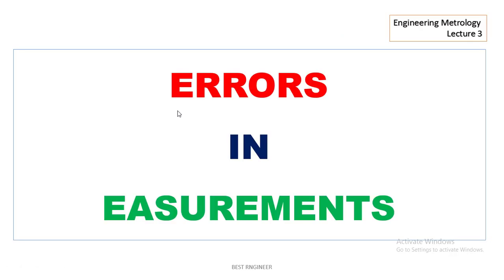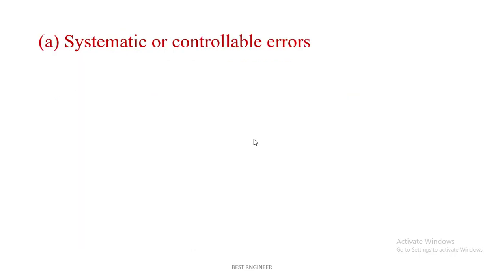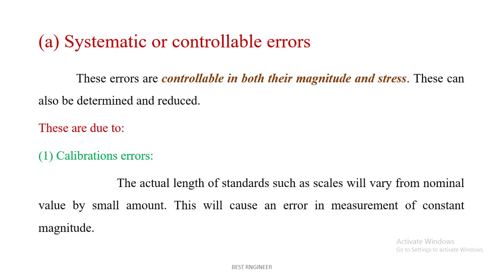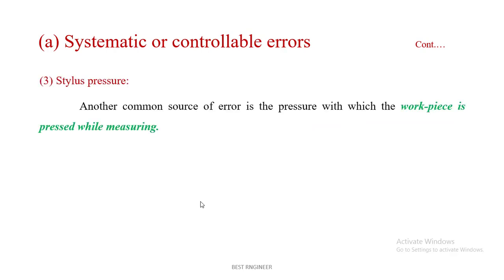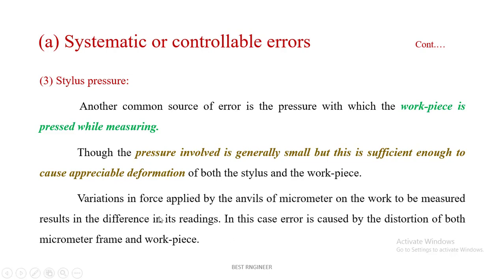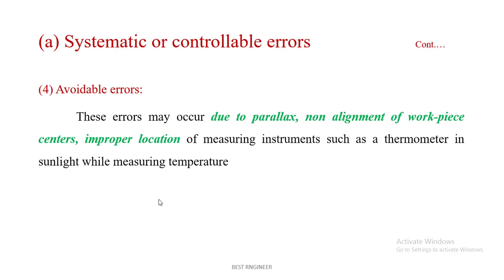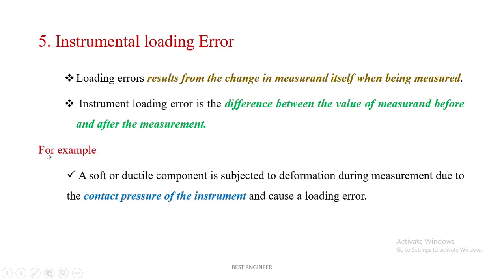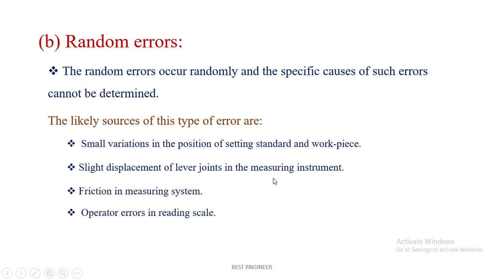DYNAMIC ERROR | ERRORS IN MEASUREMENT | BEST ENGINEER